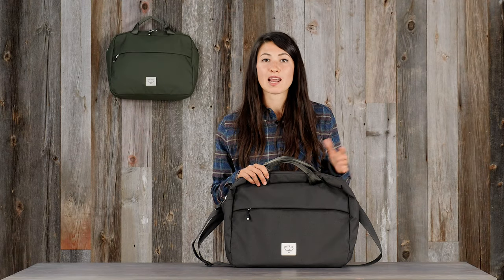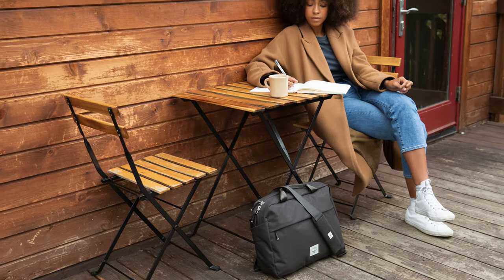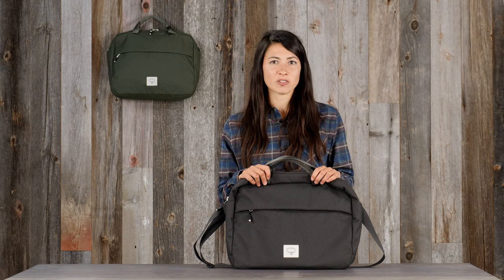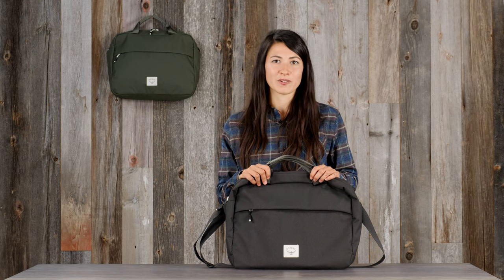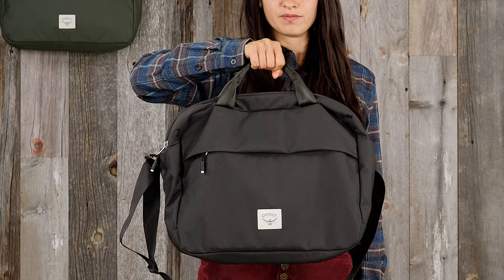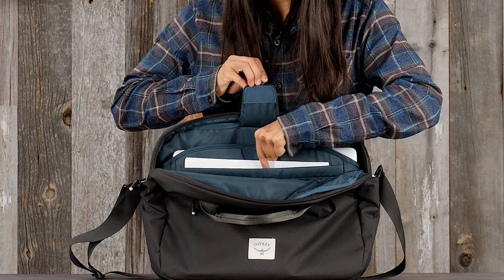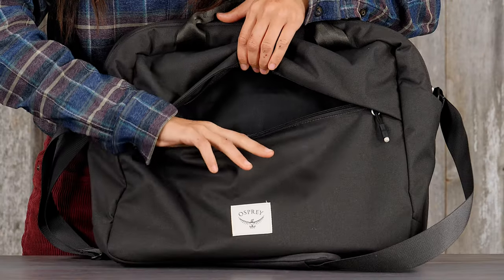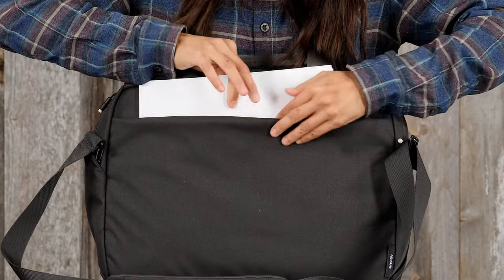Osprey Packs | Arcane Brief | Product Tour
Quality crafted with recycled fabrics that are meant to withstand the rigors of daily use, the Arcane Brief is a timeless bag with modern features and the perfect professional companion. Featuring a large zippered main compartment, dual webbing handles and padded laptop sleeve. Worried your important belongings might catch someone's eye? Use the removable shoulder strap to secure your bag to a nearby chair or table.